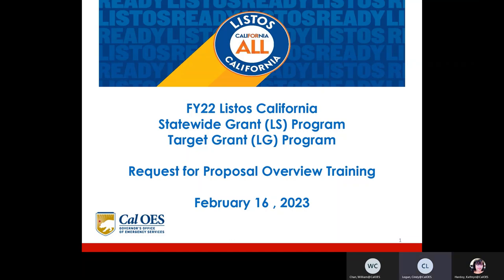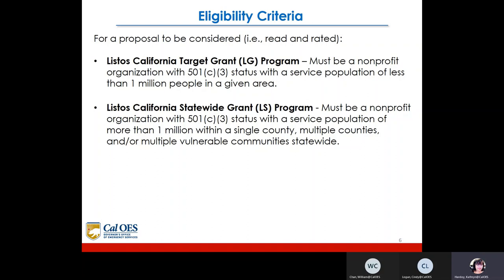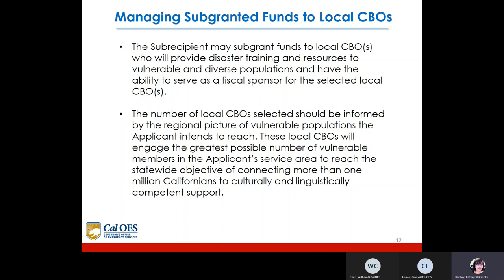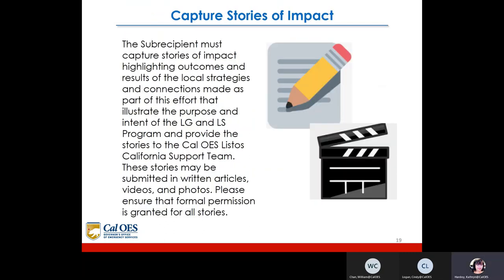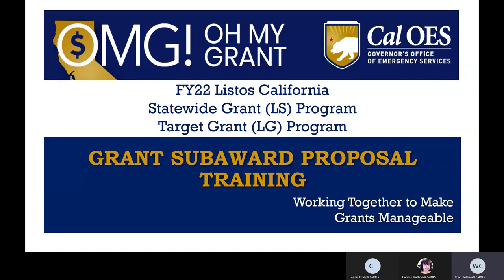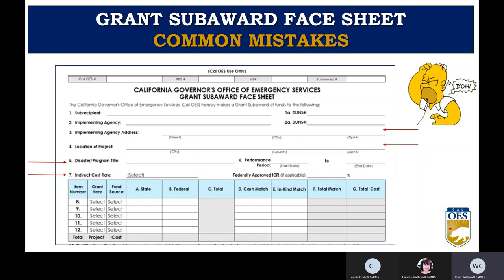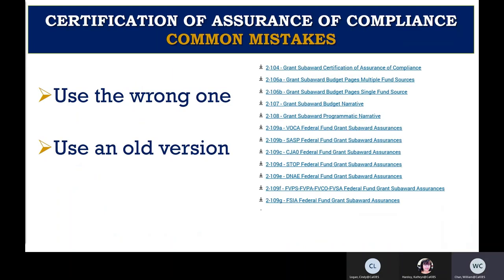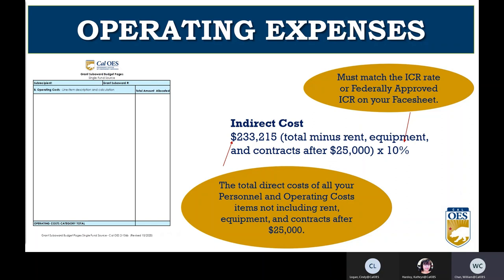FY22 Listos California Grant LS and LG Training